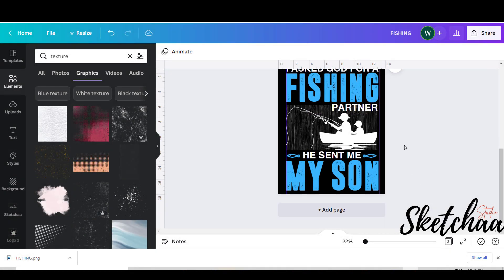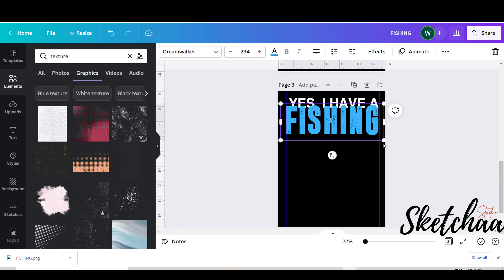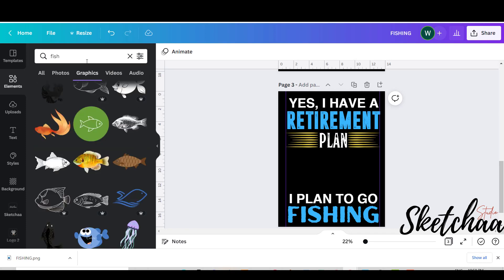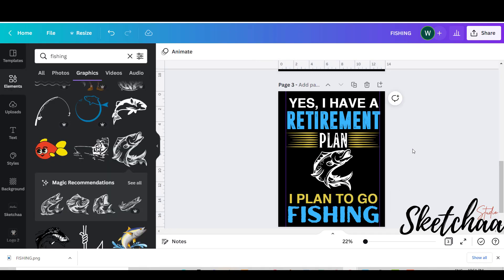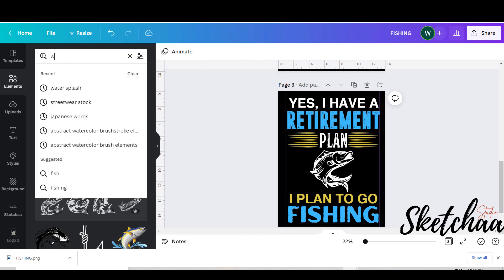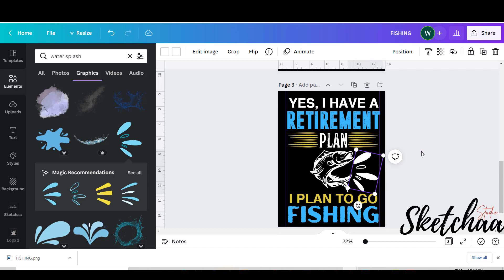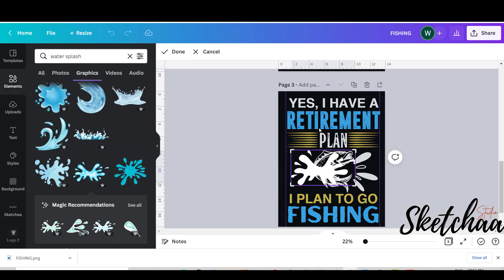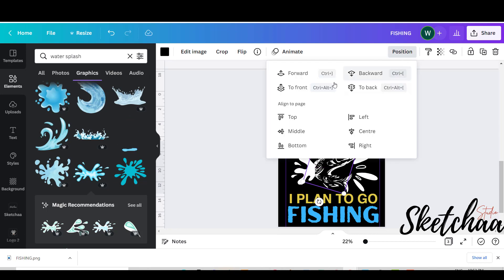Canva T-shirt design | How to Make a Typography design in Canva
Canva T-shirt design

Sketchaa Merch Design is where you can learn how to design T-Shirts and Merch, learn print on demand tips and tricks and find new ways and strategies to grow your POD and merch business. There are videos about Print on demand, Canva T-shirt designs, Adobe Illustrator T-shirt designs , How to design t-shirts in Photoshop, Merch Design tips, trending t shirt design 2022, Merch by amazon t-shirt design with Canva and , canva t-shirt design and much more.